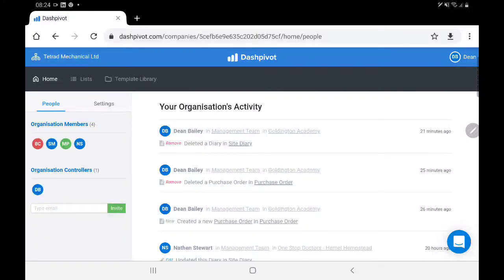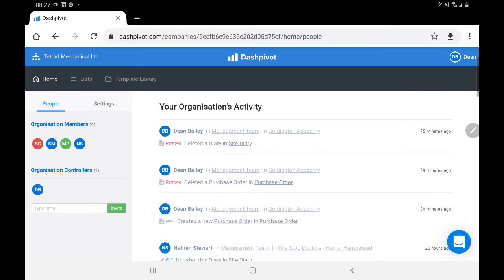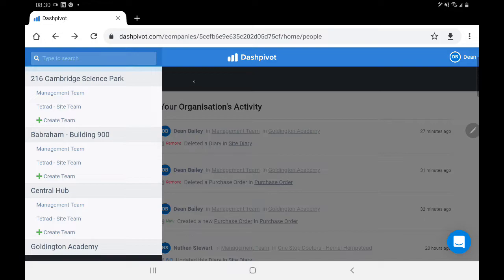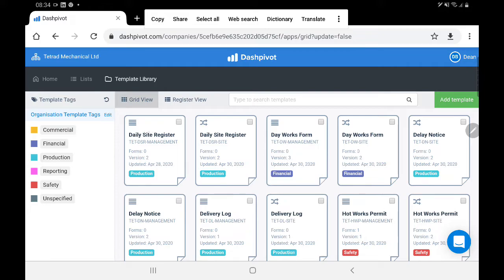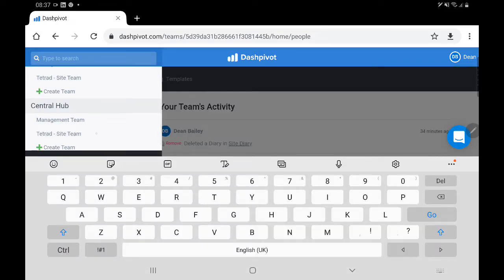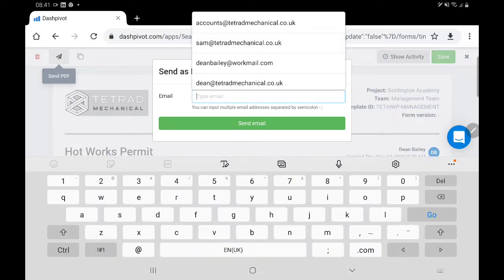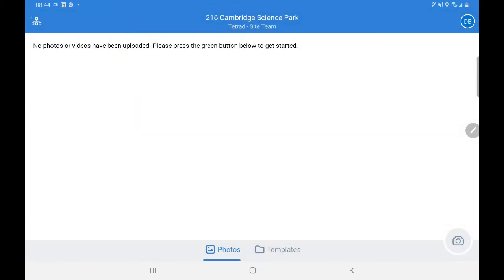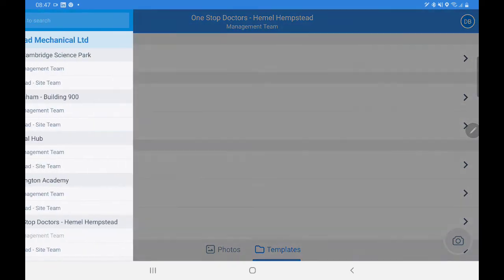Dashpivot's Amazing Management Software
A screen recording of the use of our Dashpivot integrated management system.